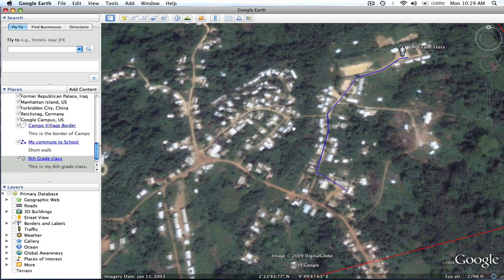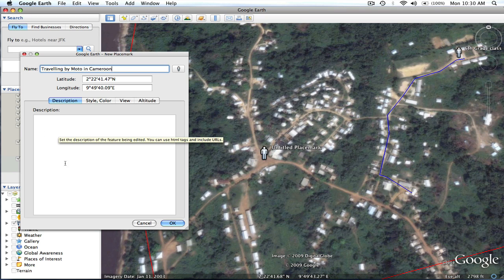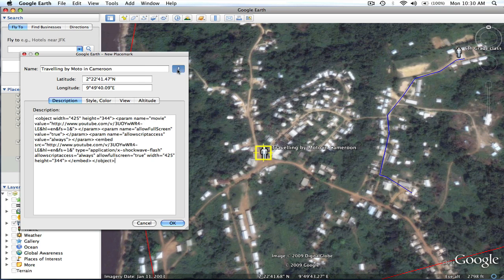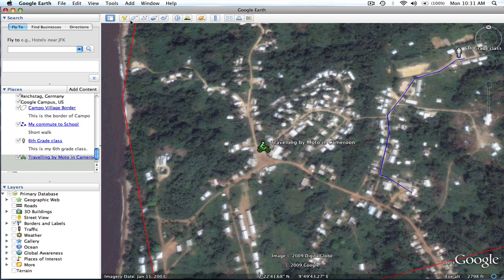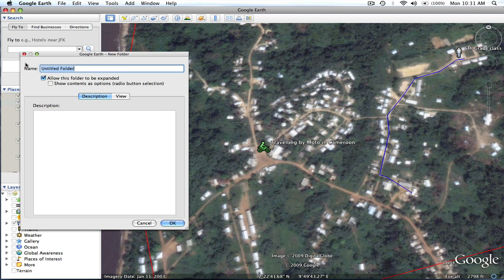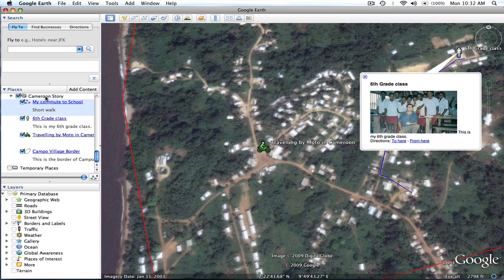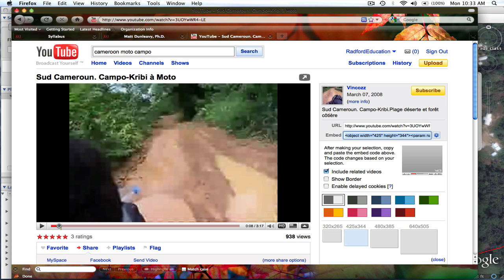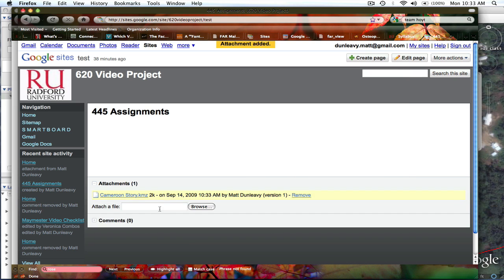Google Earth #6.2: How to Embed a Video & Save Your KMZ File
This tutorial will teach you how to use vidoe-embedded placemarks and to save your KMZ file. It will also show you how to upload your saved KMZ file to a Google Site.